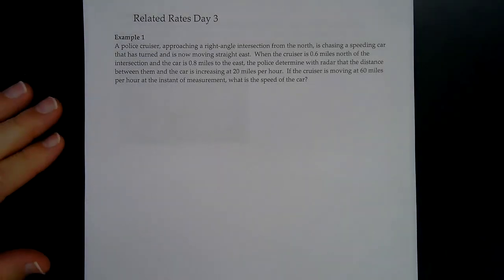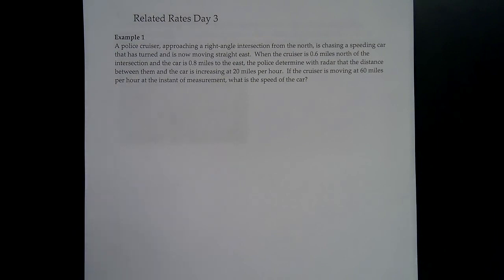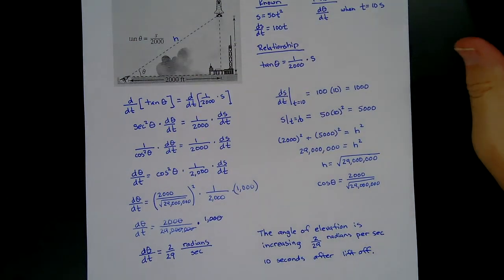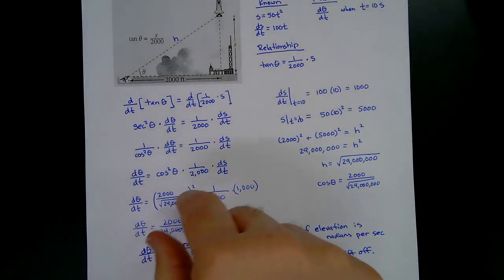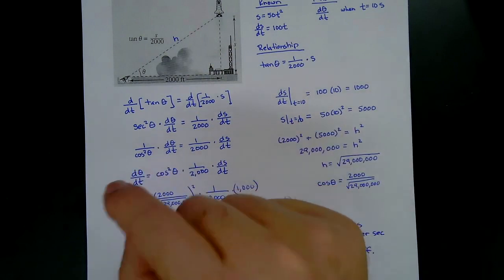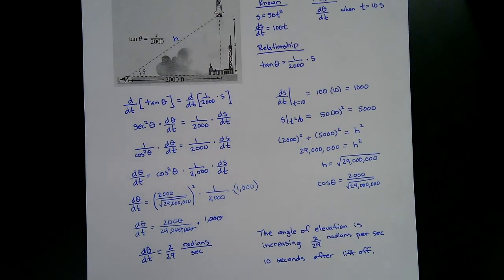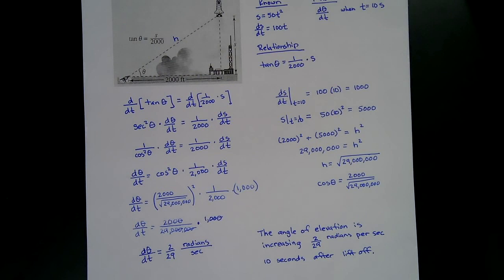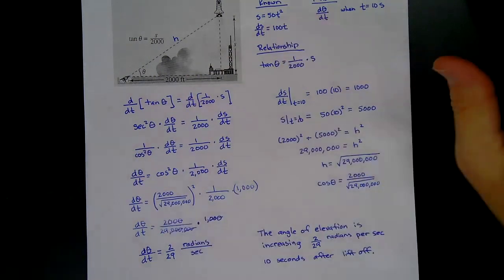Related Rates Day 3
This video is about Related Rates